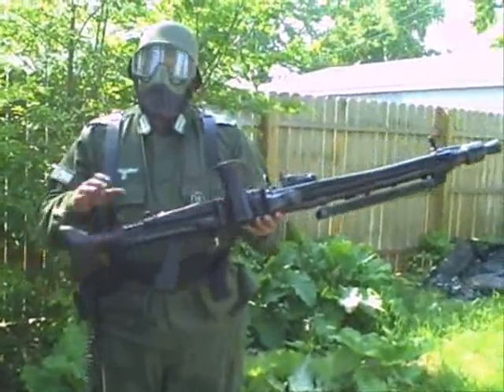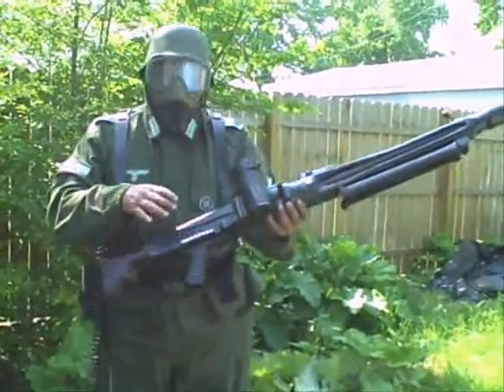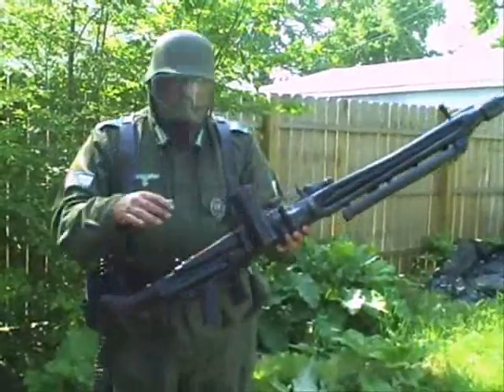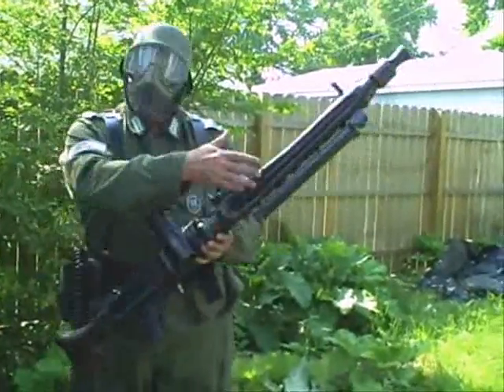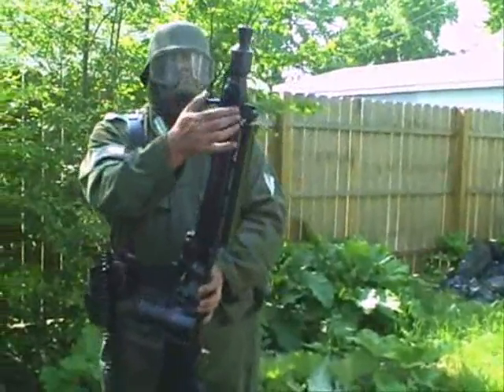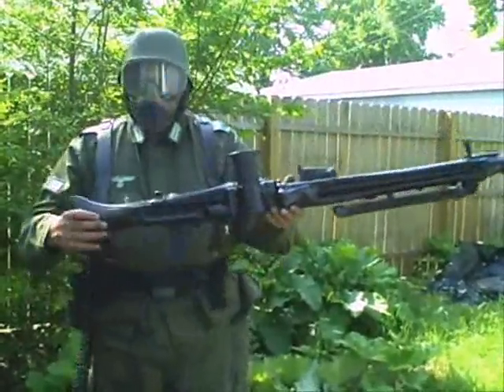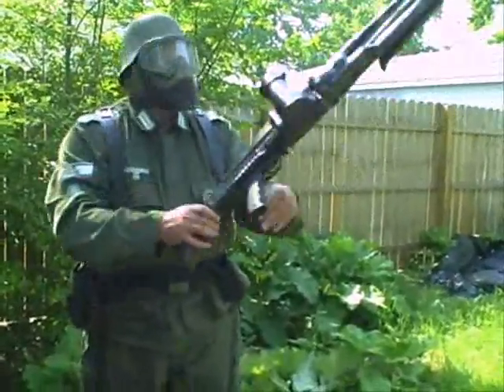Cushmanpaintball Tippmann A5 MG42 Paintball Marker Kit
1:1 scale Mg42 for the Tippmann A5
Length: 47"